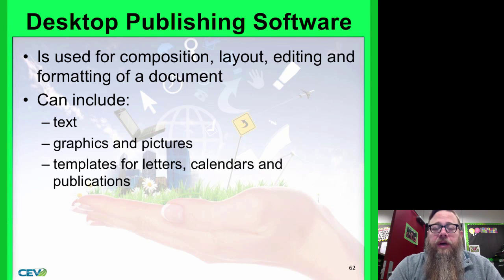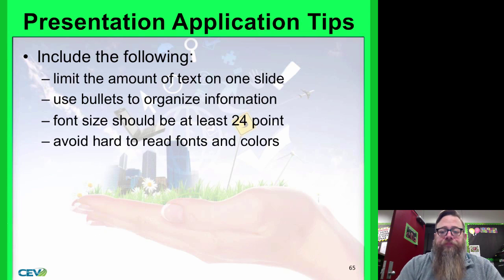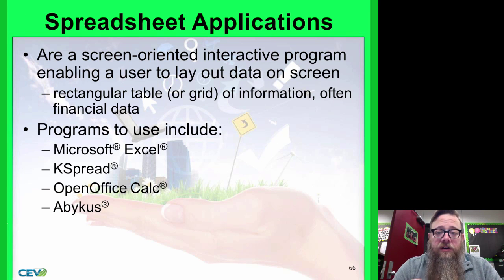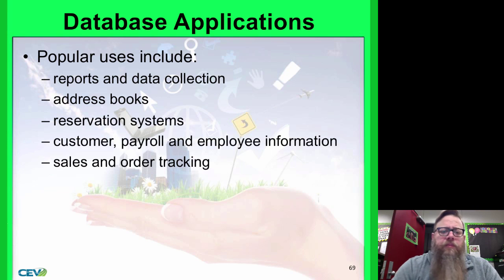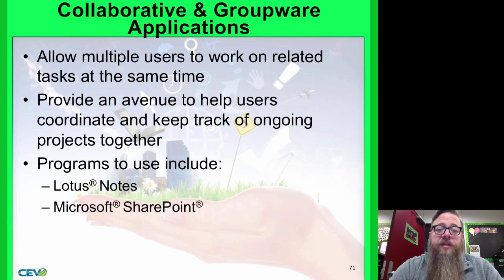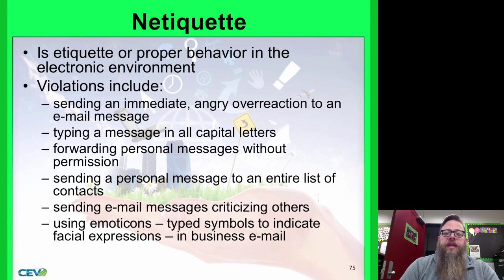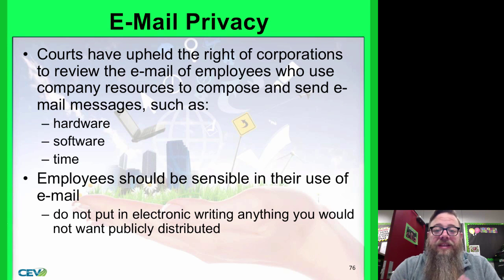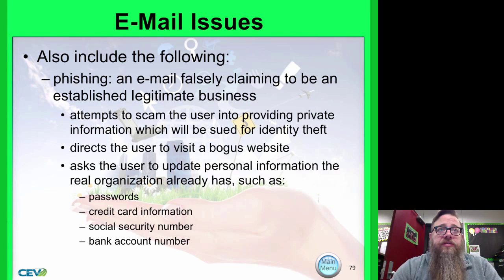Computer Skills for the Real World